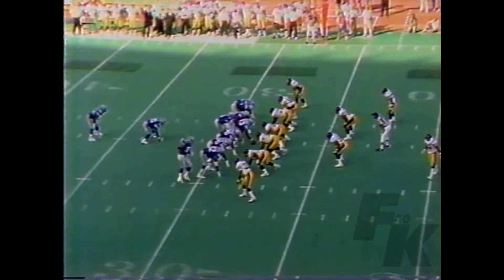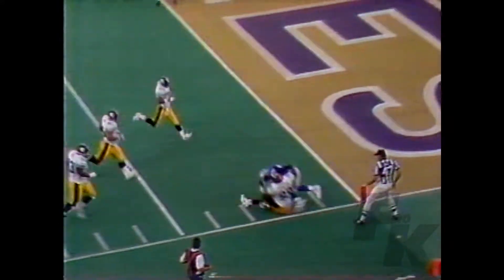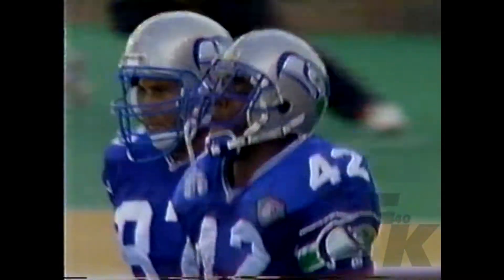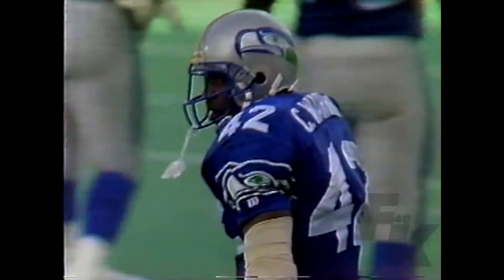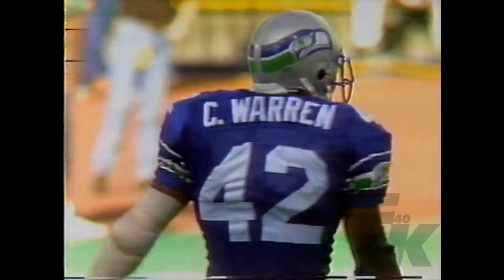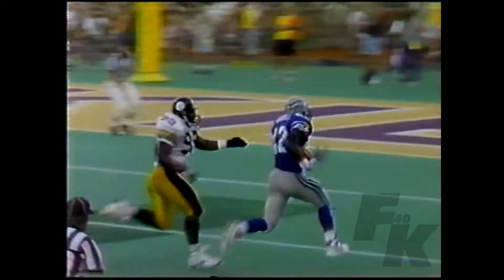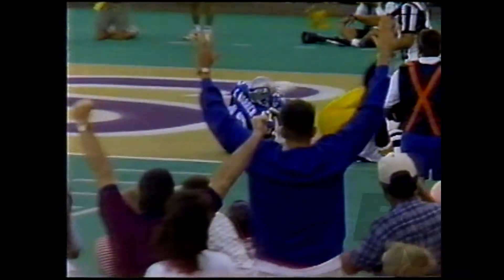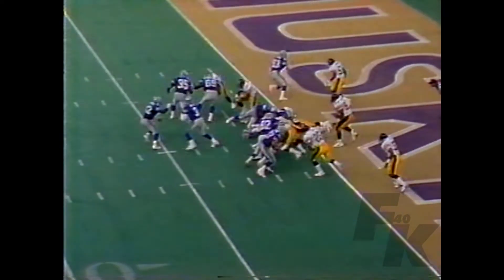Chris Warren 28 Yard Run to the 1 1994 vs Pittsburgh